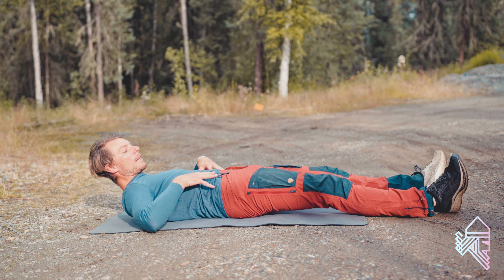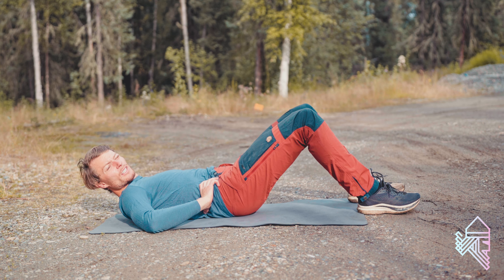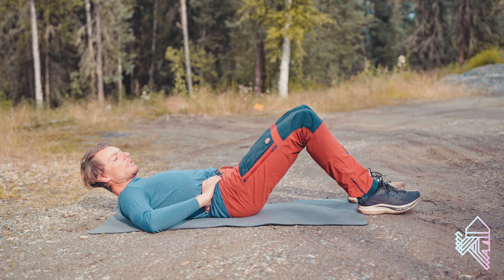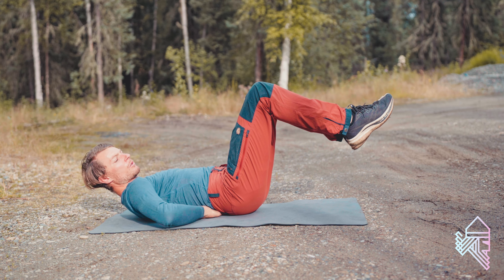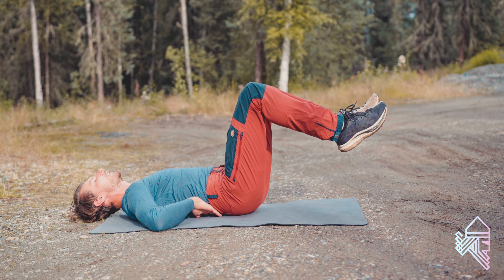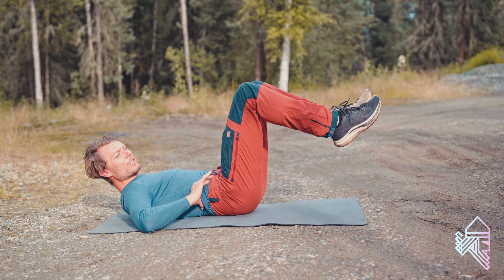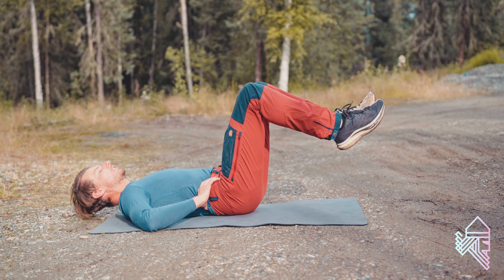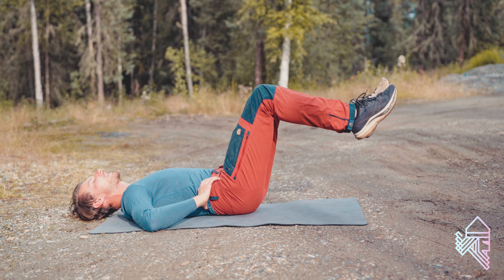Transverse Abs Awaken!